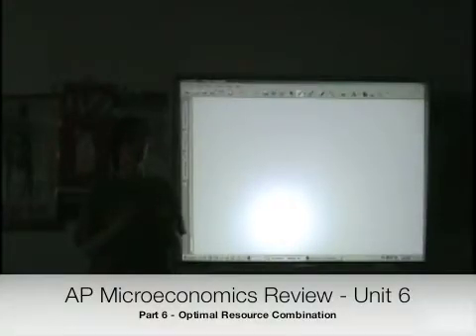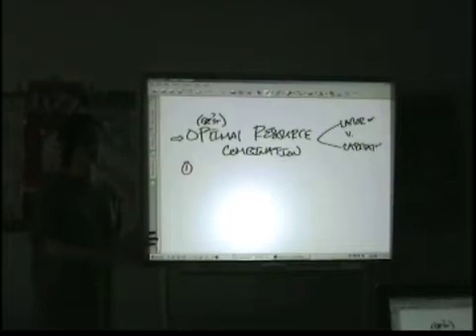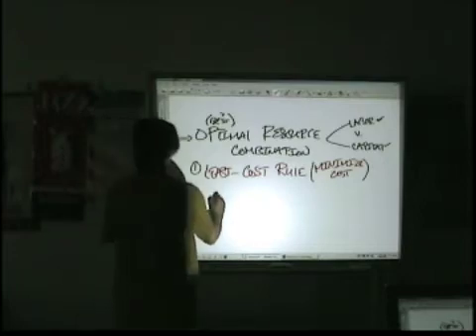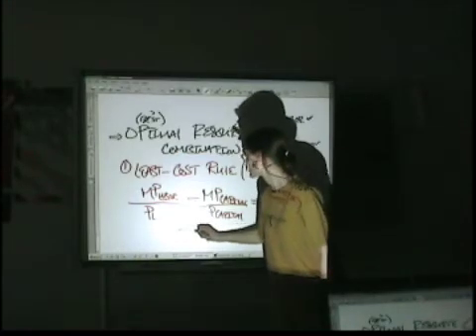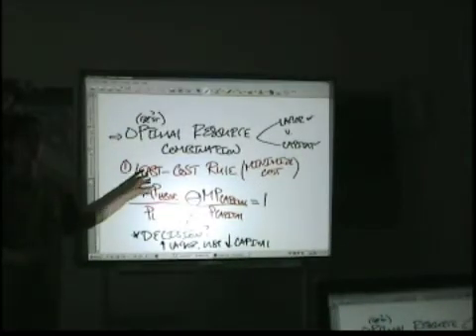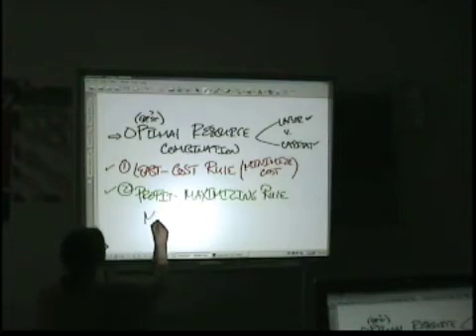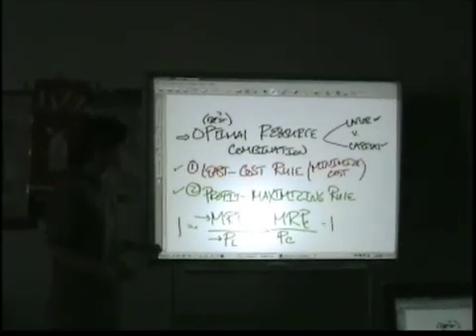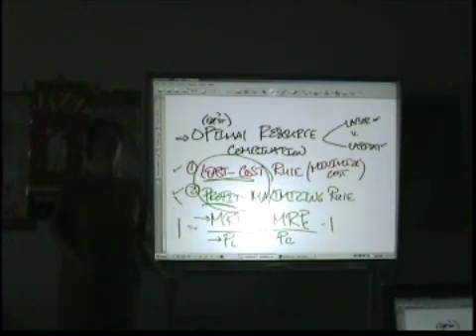AP Microeconomics Review for Unit 6 - Part 6